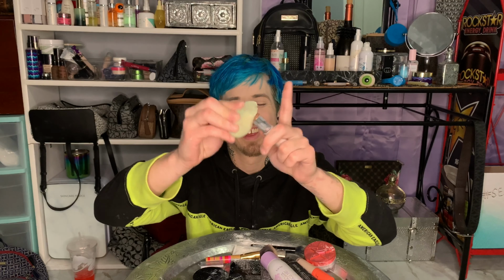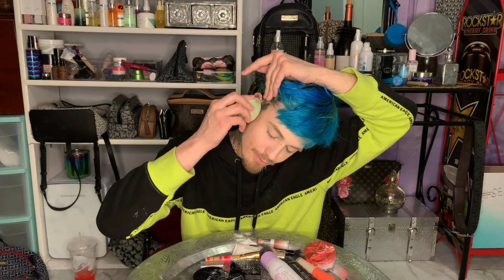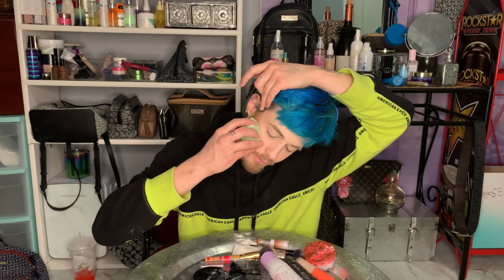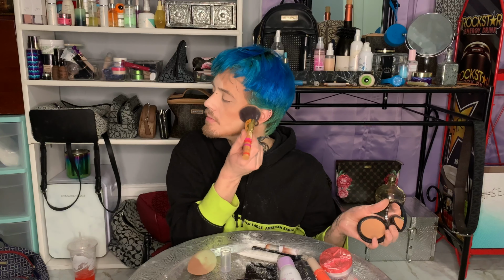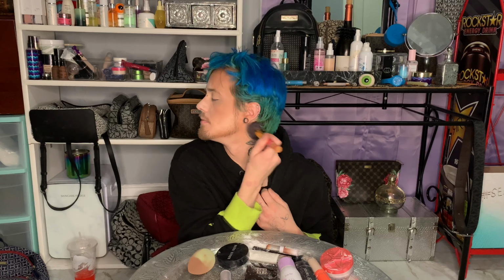Eyes Closed Makeup Challenge - MAKEUP FAIL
Hey my YouTube friends! 👋 Watch me try the “eyes closed makeup challenge”... Yikes! 😱